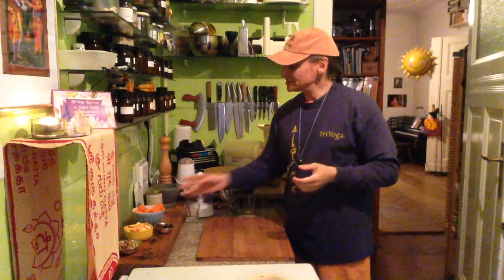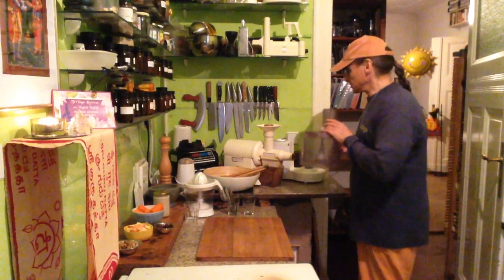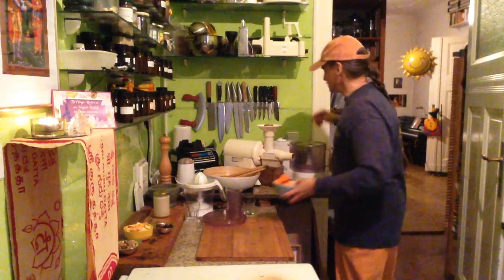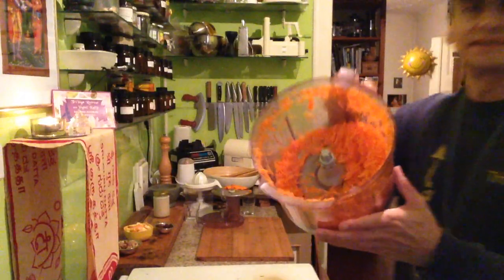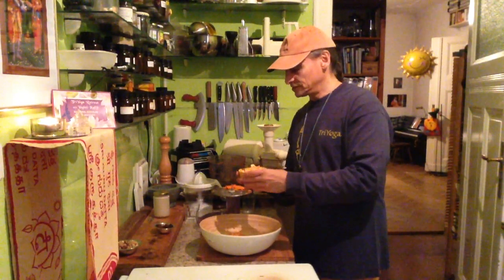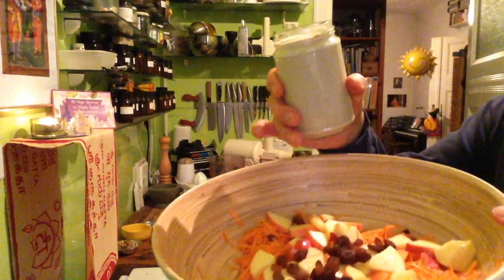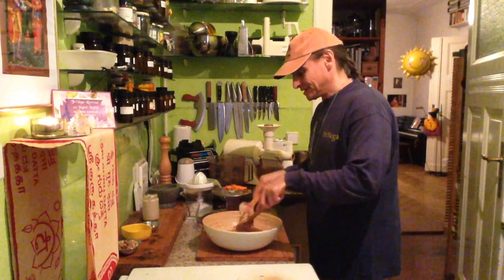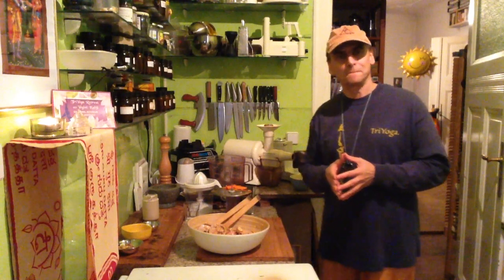Carrot Salad with Walnut Mayonnaise (vegan, raw, oilfree) ~ Take 3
MD Vegan julienning carrots in long thin strips with a food processor, combining with apples and raisins, tossing with Walnut Mayonnaise, topping with walnuts.